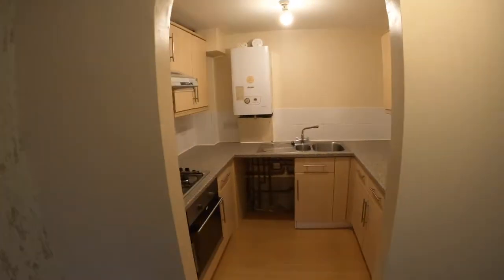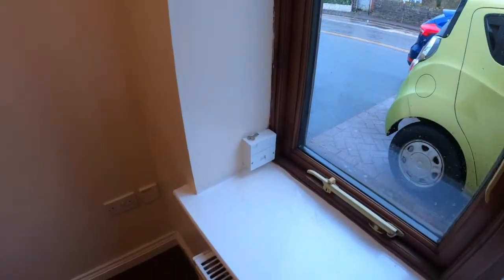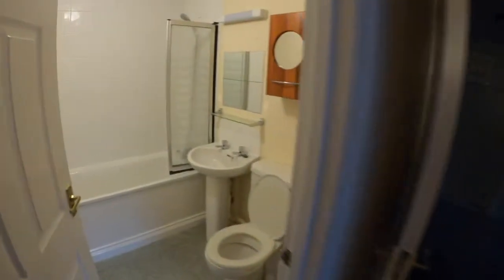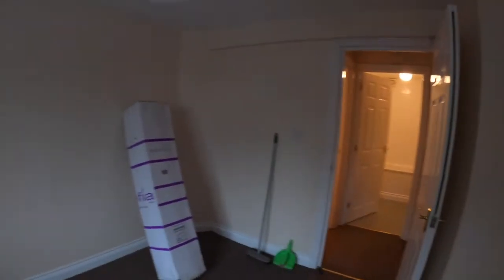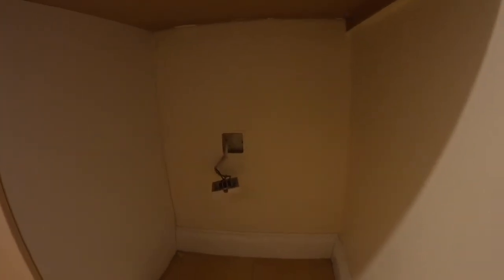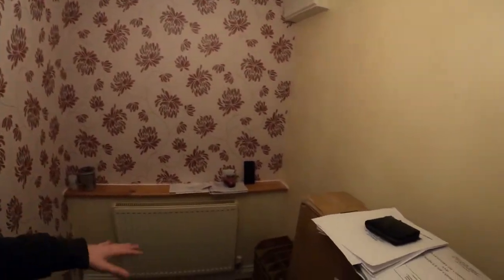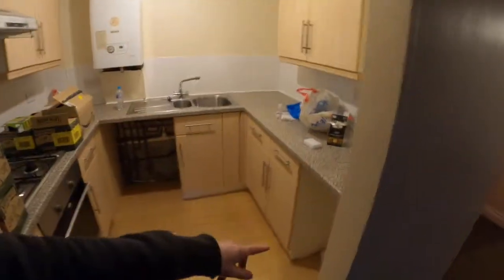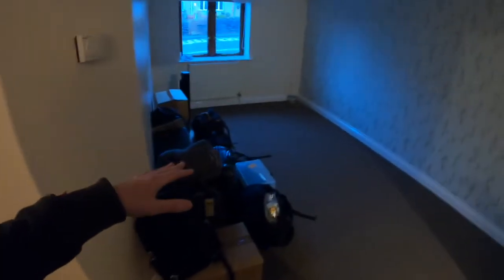First day at the new flat: No electric or gas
The first day after picking the key's up was the worse day.  No electric or gas which took m out of the day to try and sort out.

This is a sub channel of 'Colin Derbyshire Channel'